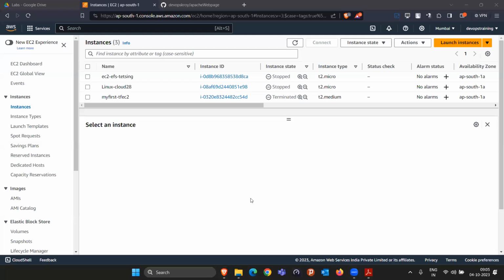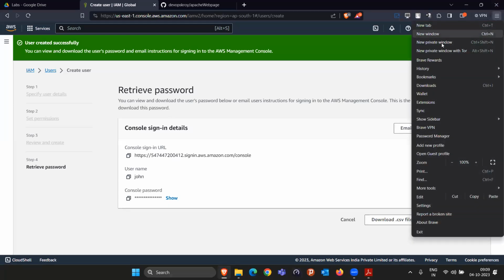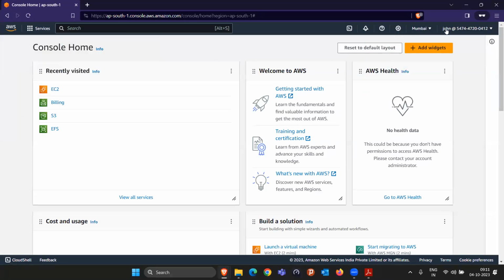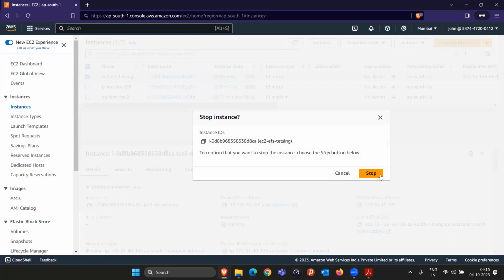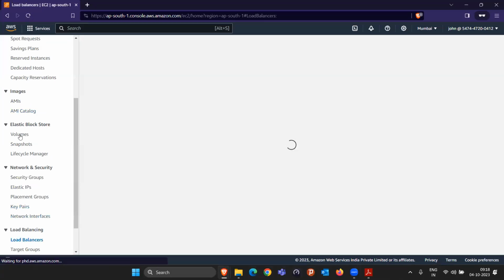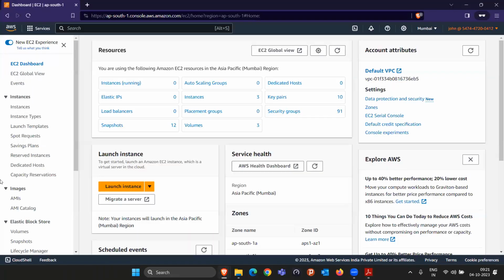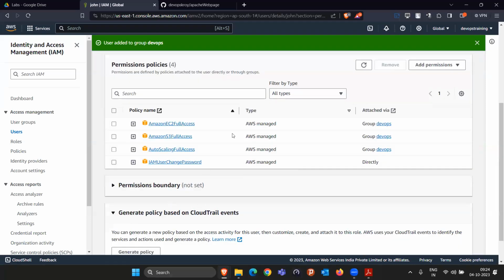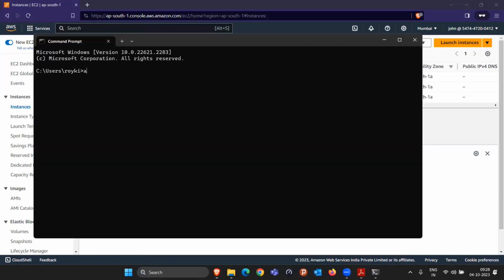AWS DevOps Training Day-28 | AWS Identity & Access management (IAM) | AWS IAM USER